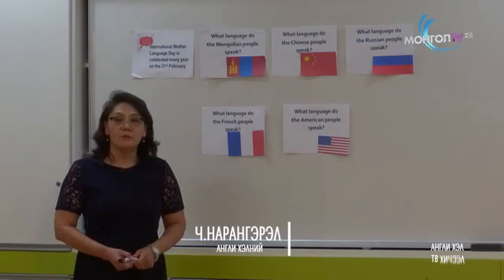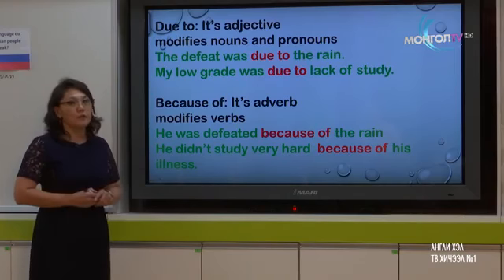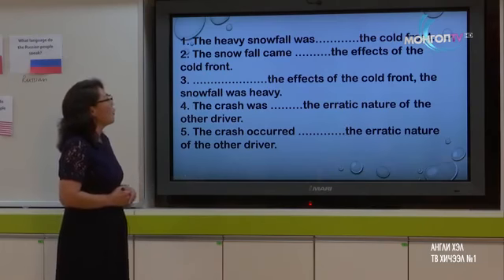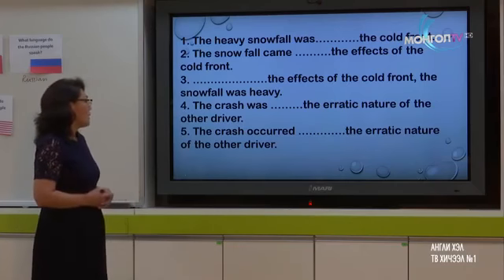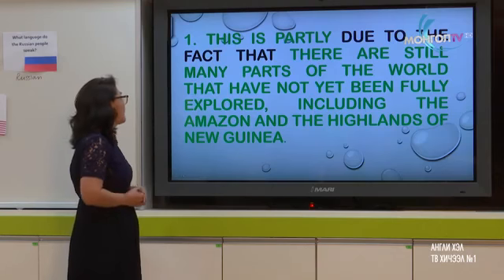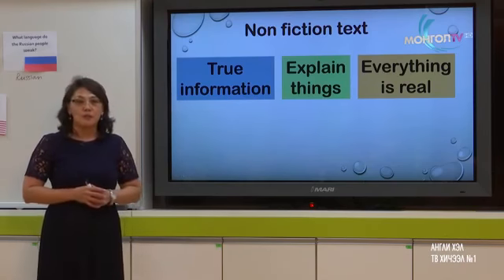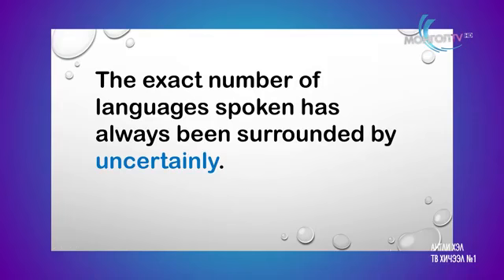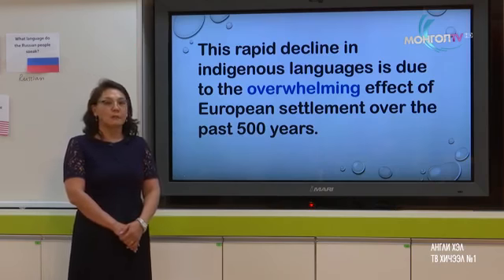12 англи хэл 1 дэх өдөр